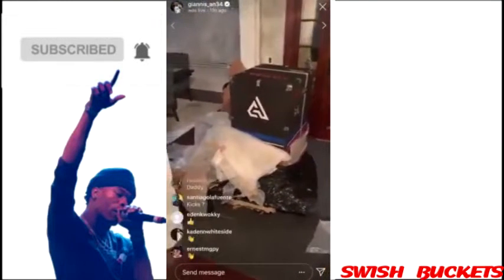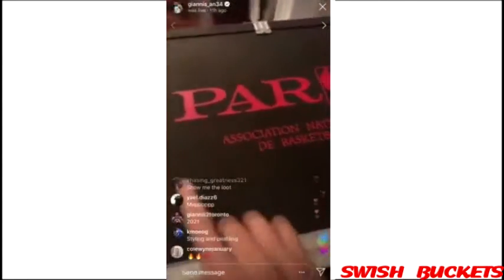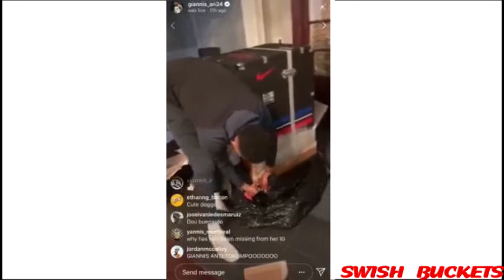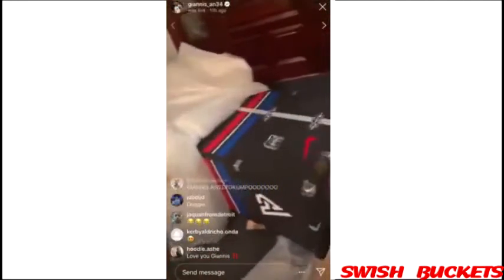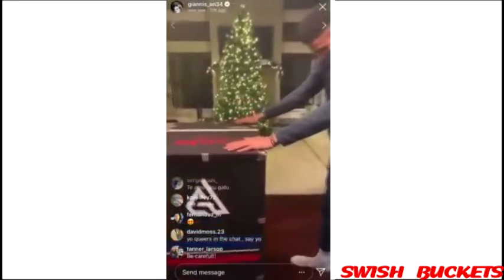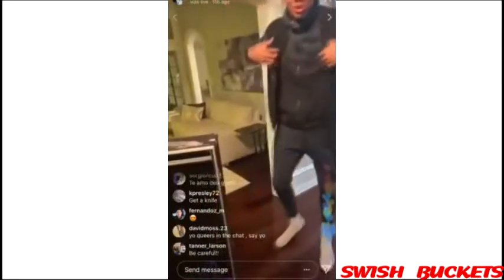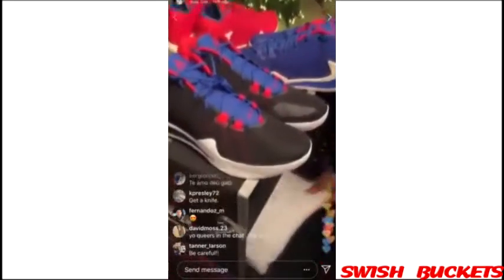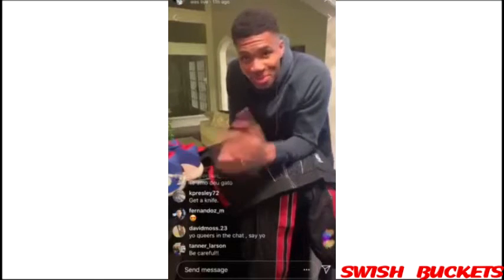Giannis Antetokounmpo Unboxes His NEW Shoes On IG Live With Brother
Welcome to Swish Entertainment. This channel provides both music and basketball content. This platform also gives commentaries on the world of Hip-Hop. We put forth an extensive effort to provide quality content that we feel is innovative and captivating for viewers to enjoy.